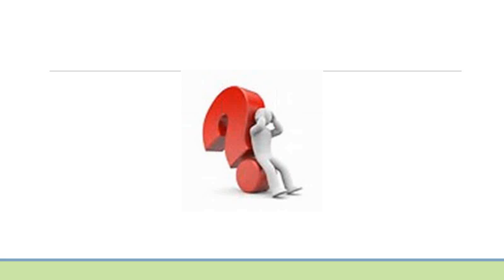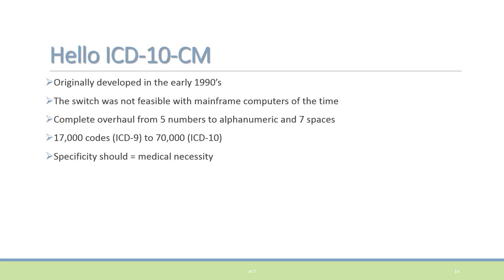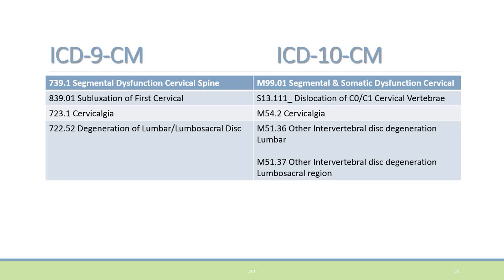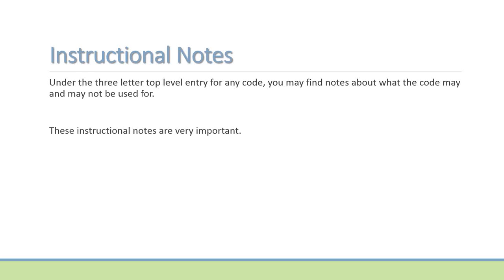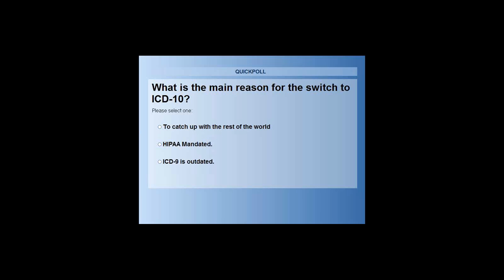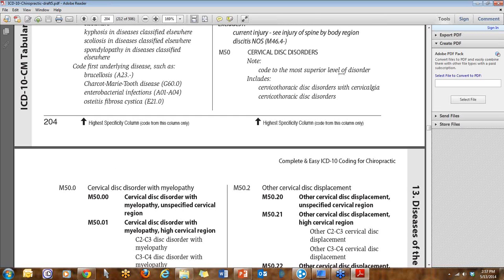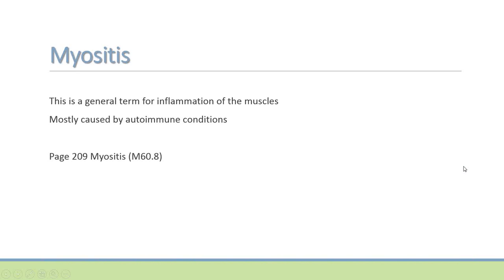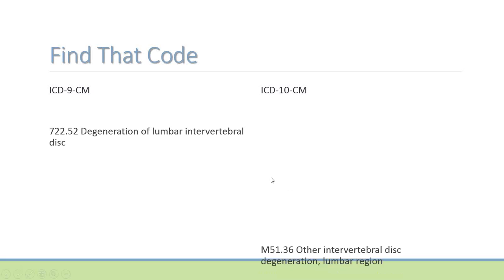ICD 10 Webinar 1 of 4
Please watch the webinar before paying, then go to our website to download the form to pay and take the quiz.